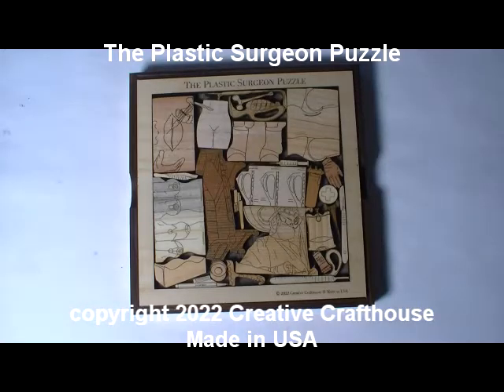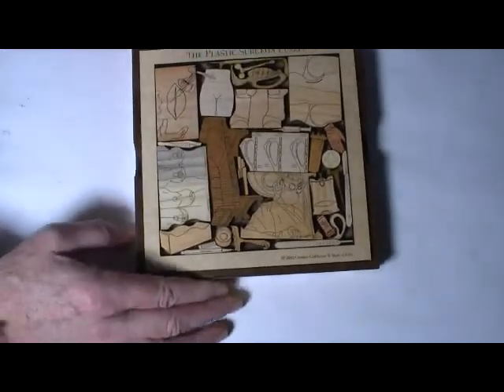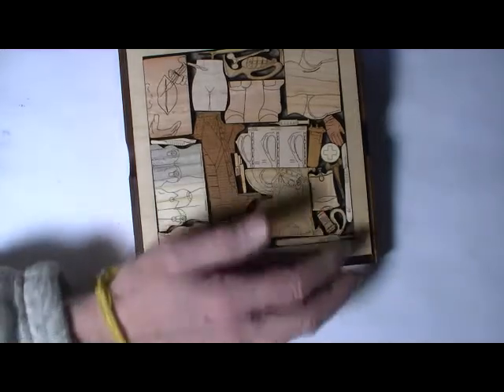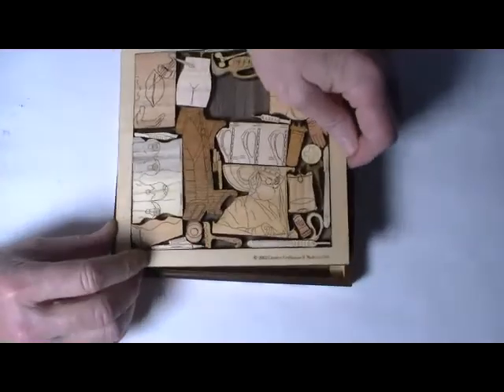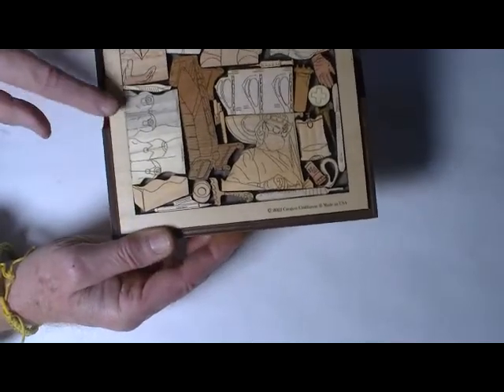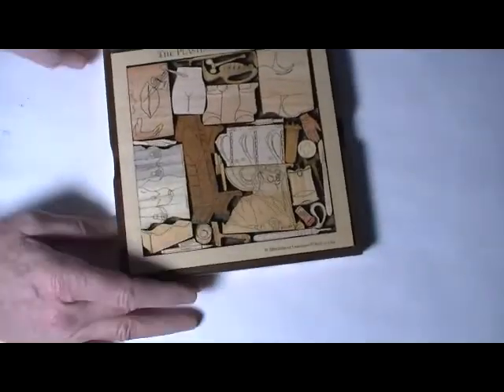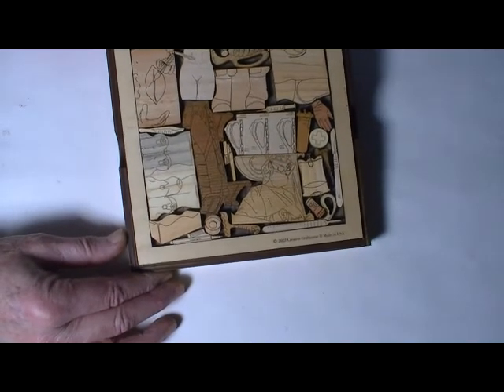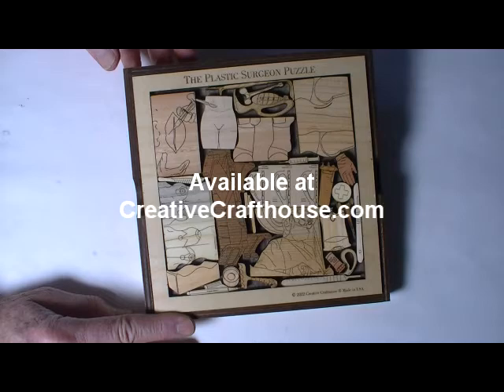Plastic Surgeon Puzzle - artful and challenging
Can you fit all the pieces into the base?
Finely detailed and laser cut from 1/4” thick wood. Look for: Breast implants, Liposuction canister for fat, scalel and operating tools, Abdominoplasty (Tummy Tuck), Brazilian Butt Lift (BBL), Surgical marking Pens
Cookie Cutter used for Mastoplexy, Tumescent Fluid bg, BBL Pillow, Cautery Pen, Surgical scene, and more..
At least 4 different woods will be used.
Can be personalized with a laser engraved name or brief message.

Original artwork by Anjali Rami and made by Creative Crafthouse in our Hudson, FL
Look for our other Doctors series of which we now cover 24 different specialties.